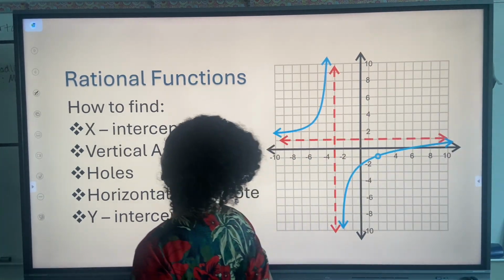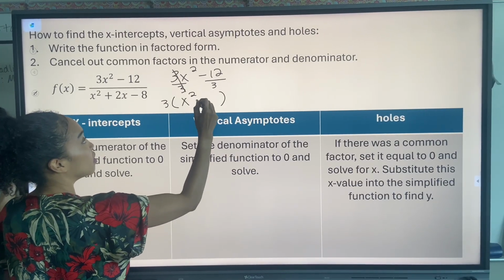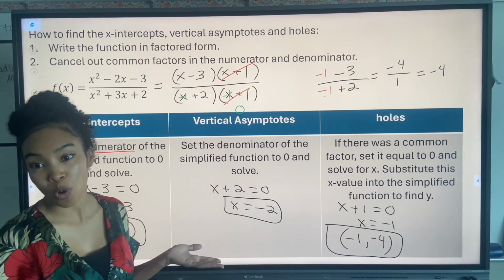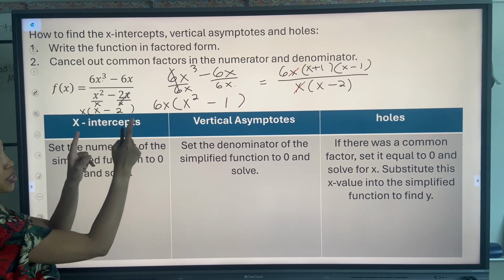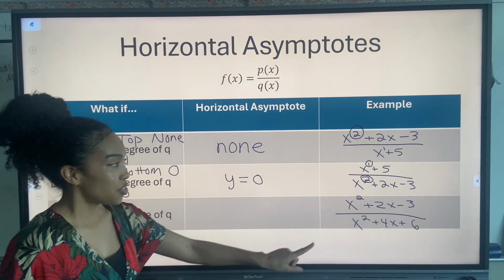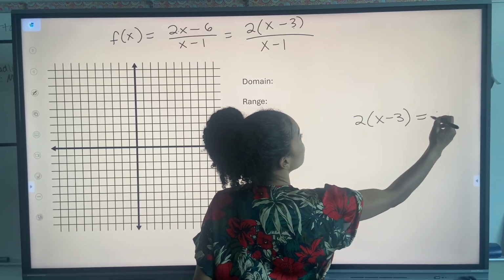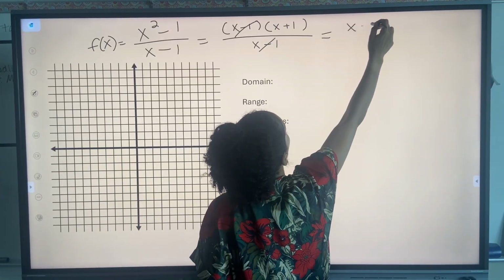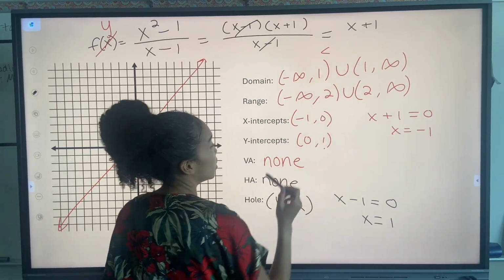Graphing Rational Functions: Intercepts, Asymptotes, and Holes Explained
In this lesson, you’ll learn how to fully analyze and graph rational functions step-by-step! We break down everything you need to know, including how to find:

• x-intercepts
• y-intercept
• Vertical asymptotes
• Horizontal asymptotes
• Holes (removable discontinuities)

You’ll also see how all of these features come together to sketch accurate graphs quickly and confidently—perfect for Algebra 2 and Precalculus students.

Whether you’re preparing for a test or just need a clear, simple explanation, this video will help you master rational functions from start to finish.